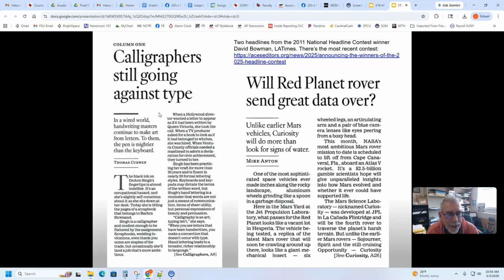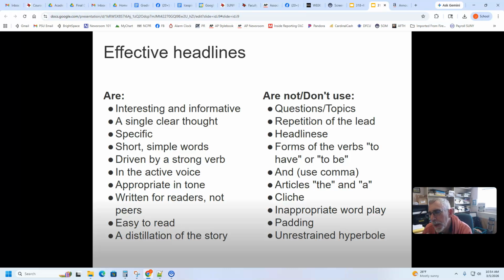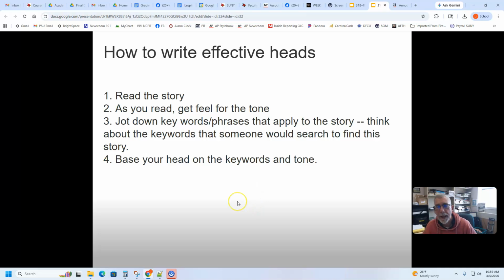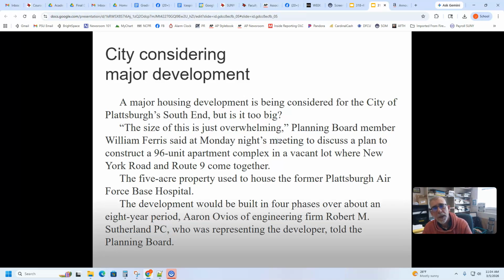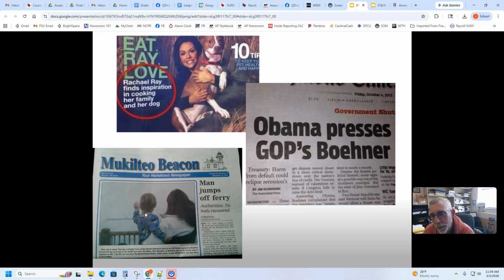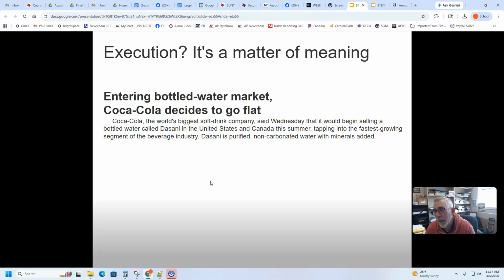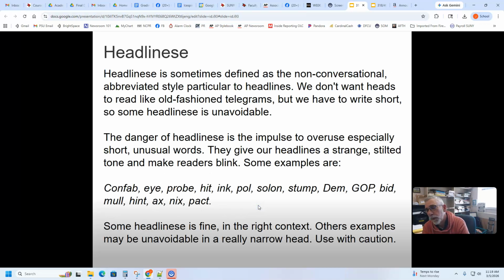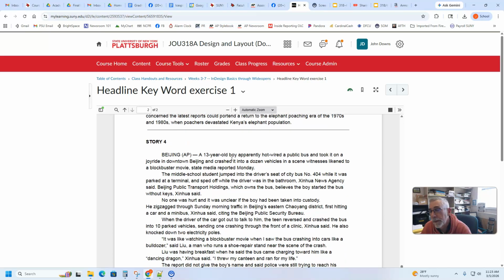JOU318 Headline Lesson 030526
JOU318, Page Design and Layout, Headline Writing Lesson 030526